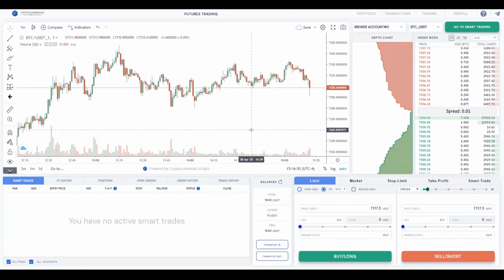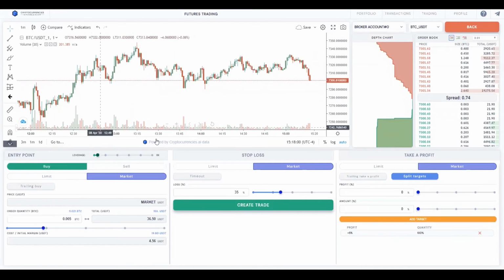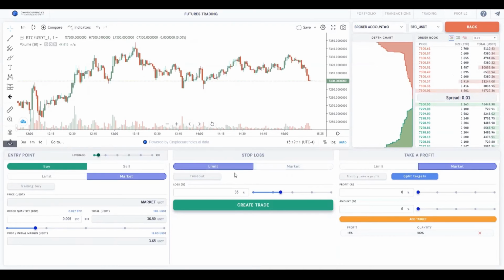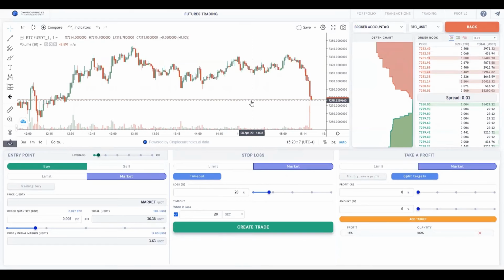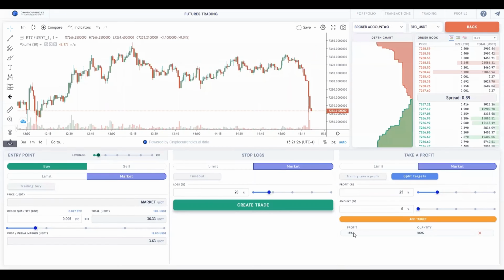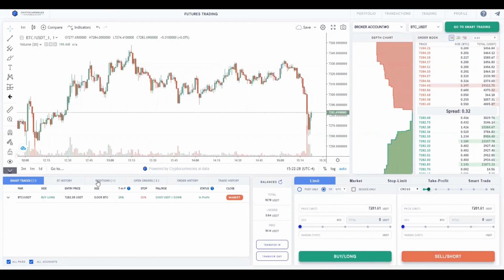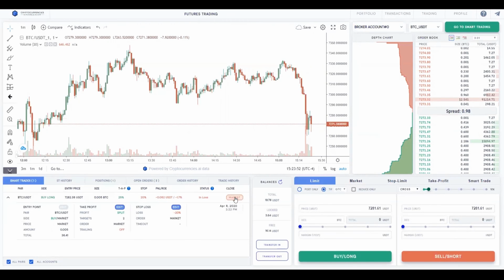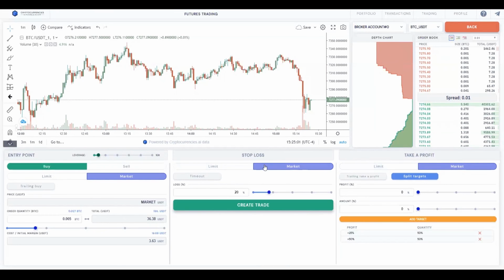How to trade crypto with smart orders? | Cryptocurrencies.Ai Bitcoin Futures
In this video tutorial we show you how to use smart orders in easy to use way on the spot and 125x leverage futures exchange. This makes it so easy that with one single entry you can open multiple stop loss and take profits among many other options.

Trading smartly and managing risk begins with the right tools!

Here are some of the key features of the exchange:
- Spot and Futures with smart trading orders
- Portfolio performance and trade calendar
- Create multiple accounts and portfolios
- Hedging same crypto asset by long/short and even portfolio hedging
- Portfolio rebalancing in few clicks